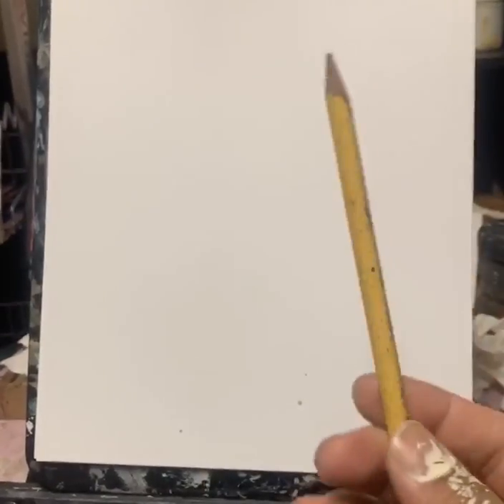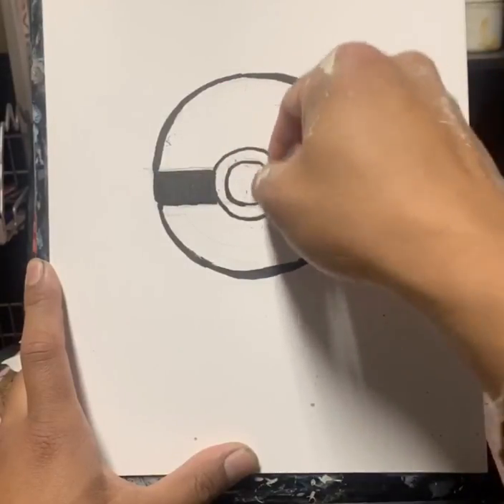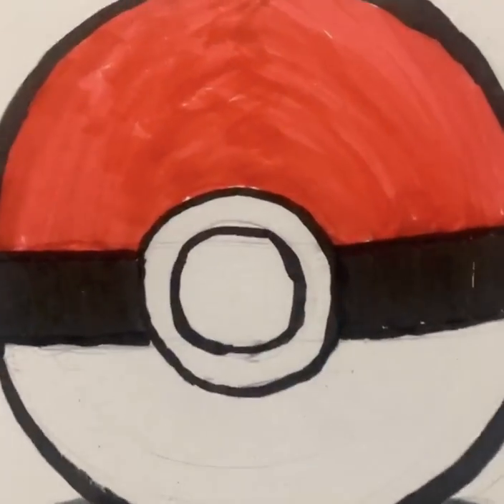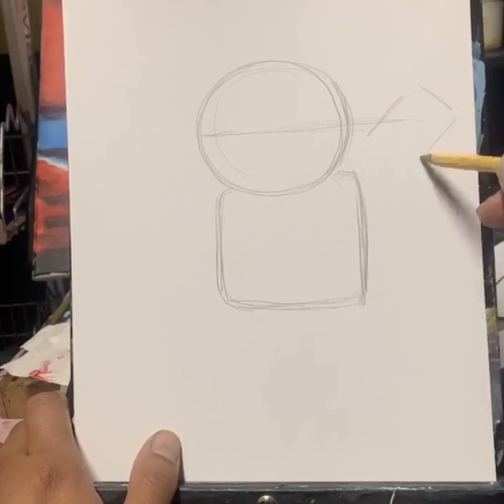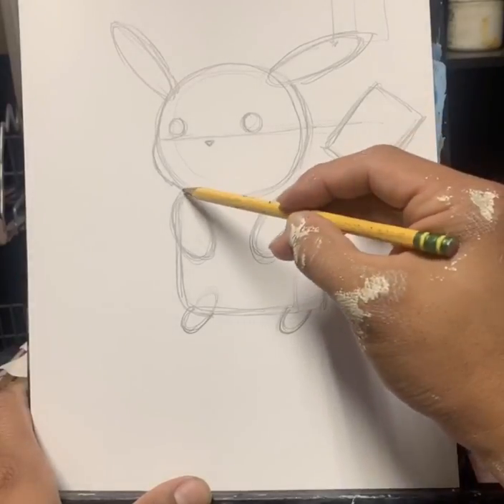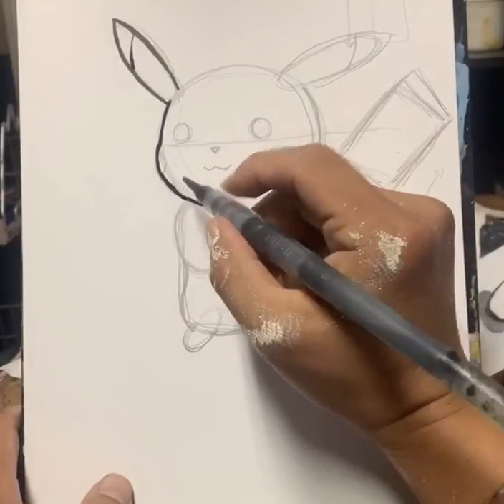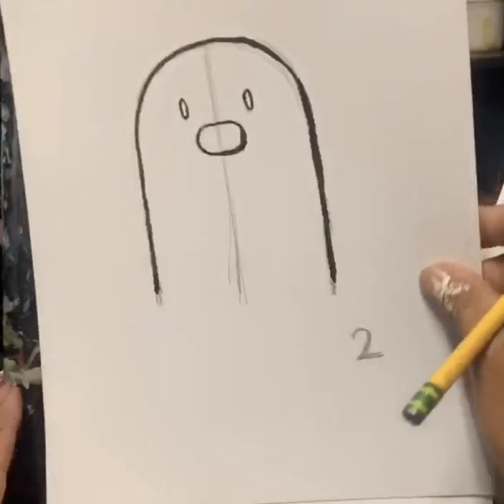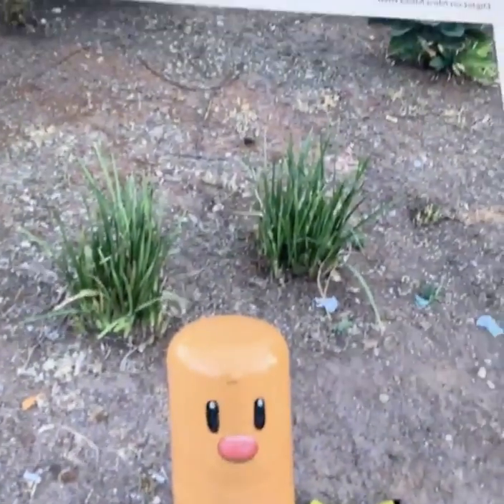How to draw Pokémon with Mr. Leo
Foundational drawing with Mr. Leo.  Mr. Leo is a studio artist and teacher from San Diego who teaches all ages!  We doodle using simple shapes and for this video we draw Pokémon!  A pokeball, a diglet, and a pikachu are in this video.